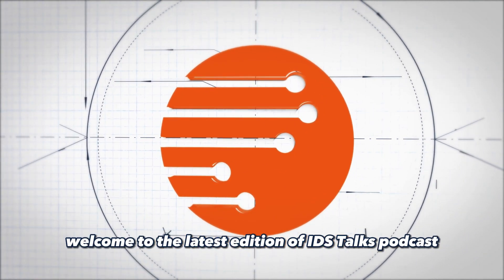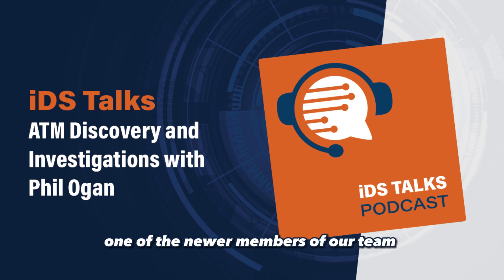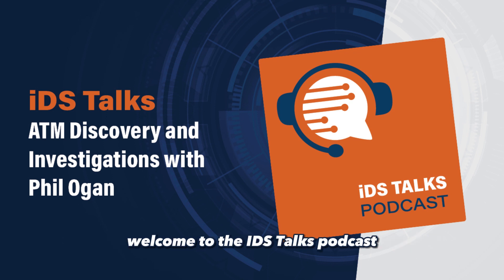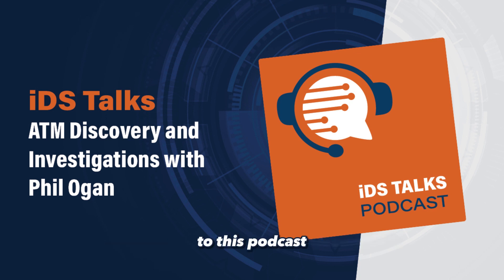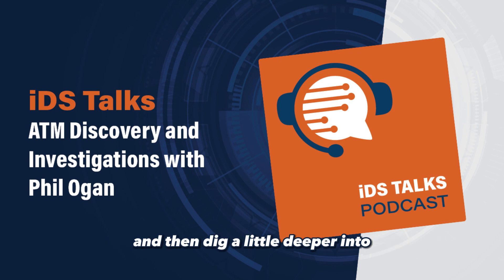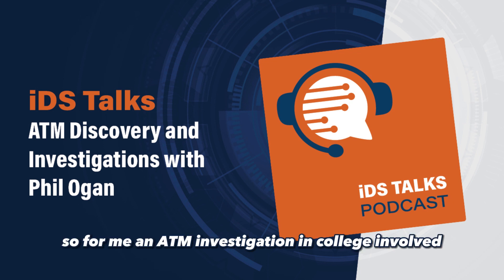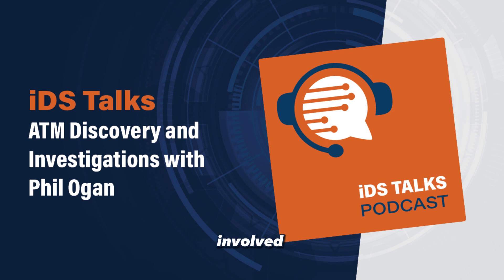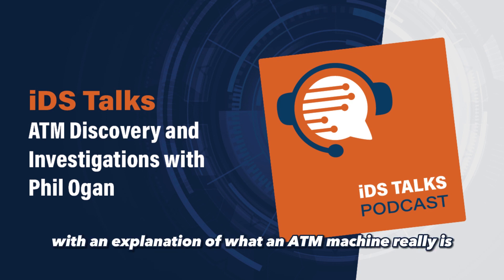iDS Talks ATM Discovery and Investigations with Phil Ogan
Joining us on iDS Talks is our very own Phil Ogan. Phil is new to the iDS team, but is no stranger to the expansive world of data and discovery. His expertise relating to ATM’s is the primary focus of this episode, as well as a chance to learn a little bit more about Phil, his background, and what he brings to the iDS team.